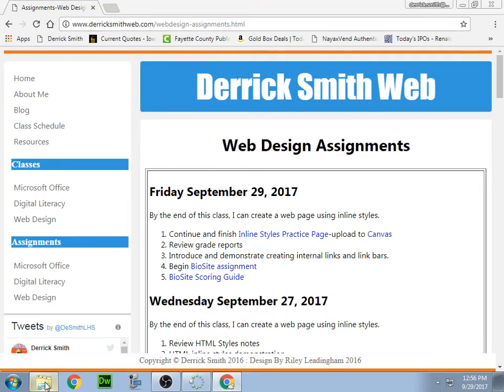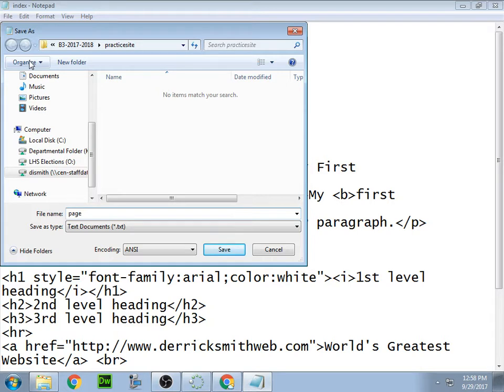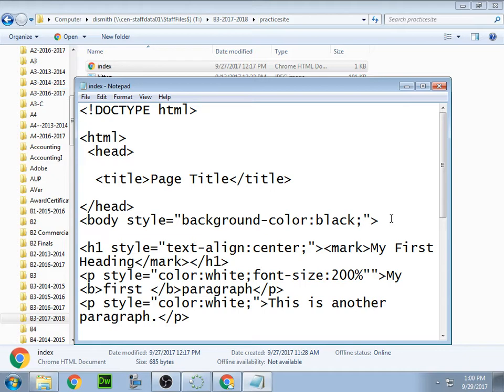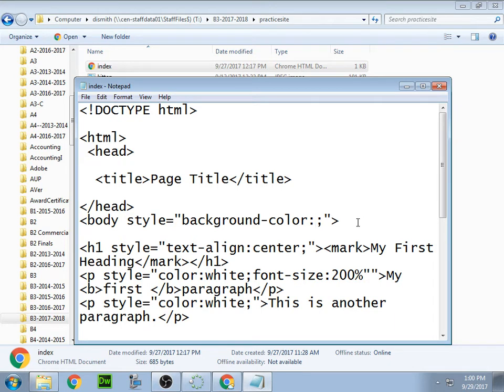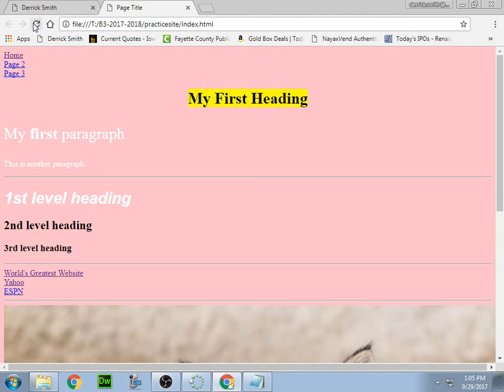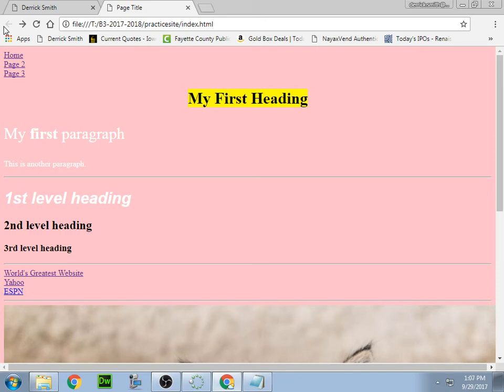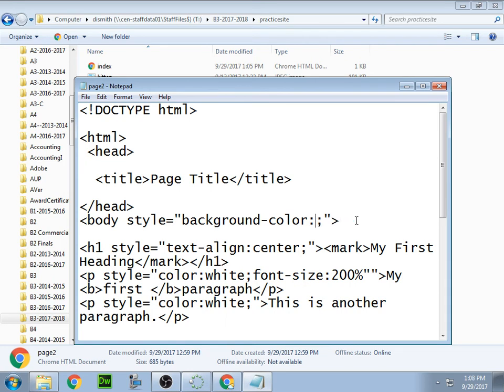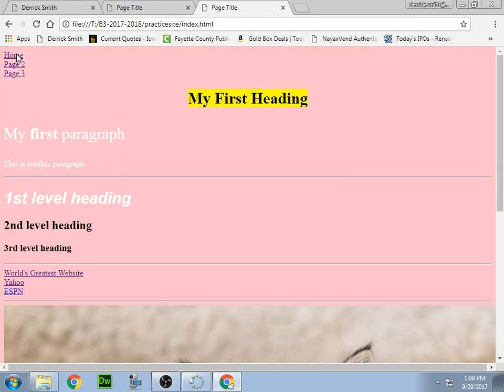Internal Link Demonstration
Internal link demonstration from Web Design class on 9-29-17.